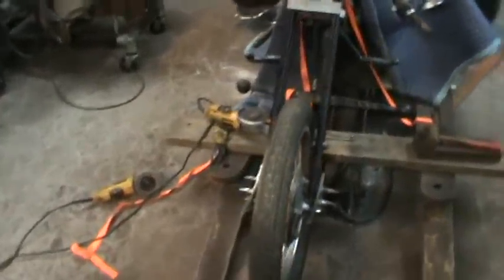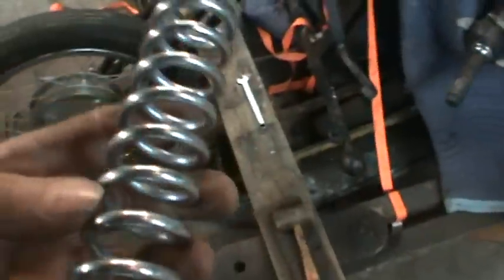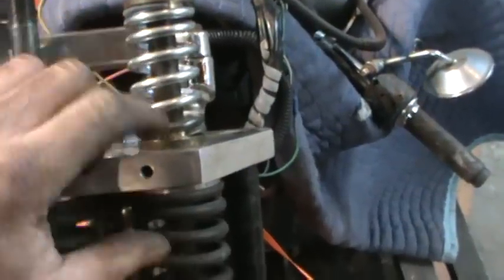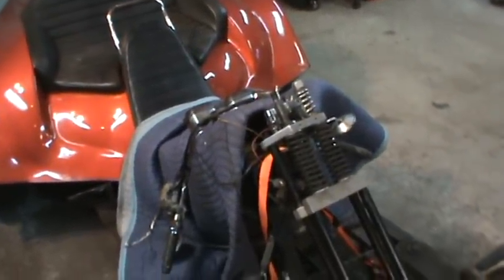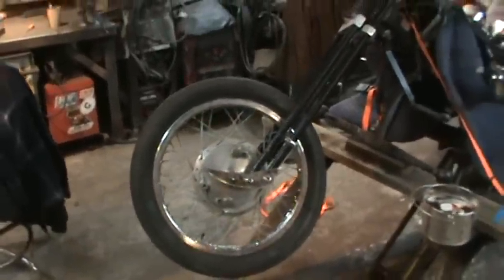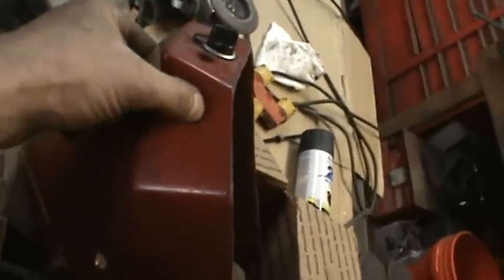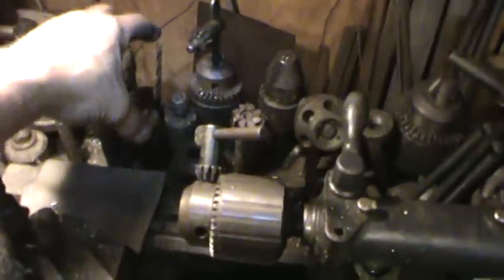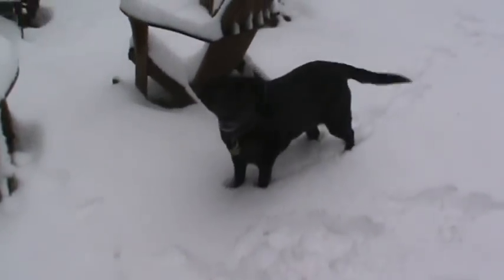vw trike, makin missing metal pieces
whittling out what l need